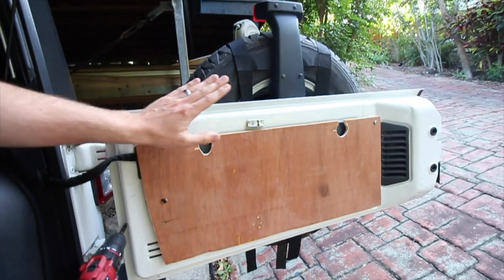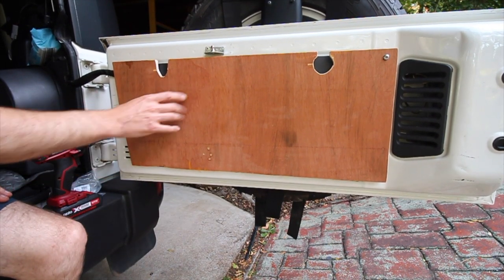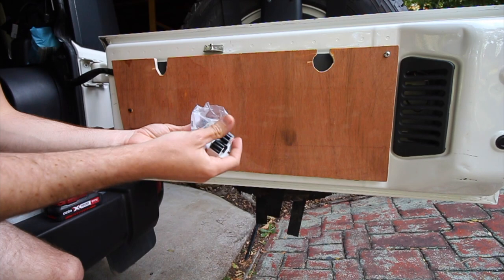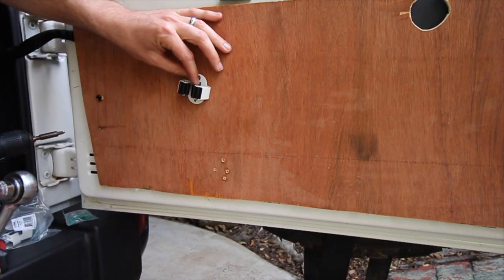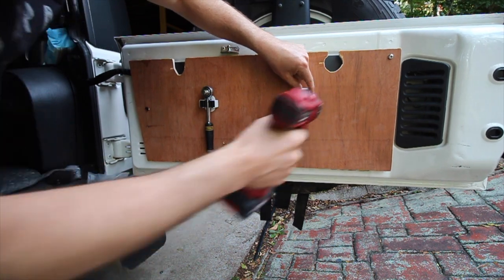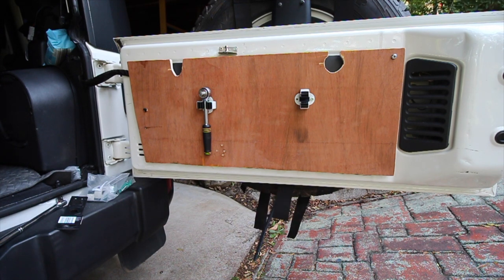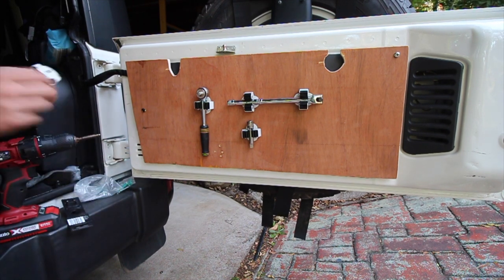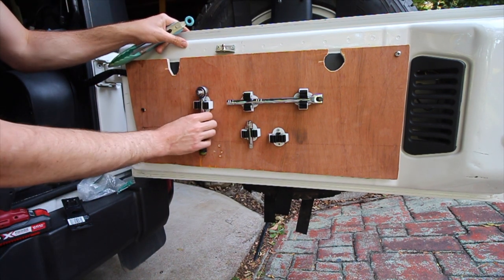CHEAP JEEP TOOL STORAGE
In this video we add cheap tool storage to the back of the of my Jeep Wrangler jk, we will will be adding broom holders to the wooden tailgate table if you don't have a wooden table I have a tip to be able to store your tools any where.The broom holders come in two pack and be brought from Bunnings for $4.50 for a two pack see below for a link to the product.

Thank your for watching the Cheap Jeeper youtube channel we are not professional at all but we love making working on our 2010 Jeep Wrangler jk, we love finding cheap and budget friendly ways to modify your jeep. Not everyone has a massive budget to build a Jeep Wrangler on 40 inch tyres, hopefully some of the videos have helped you save a bit of money when working on your jeep.